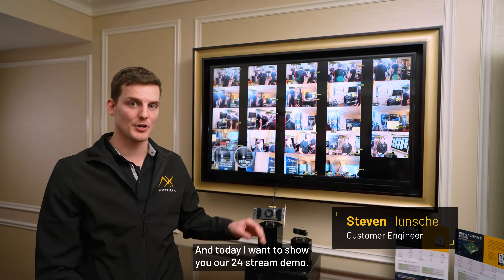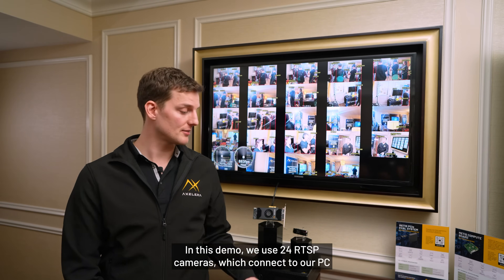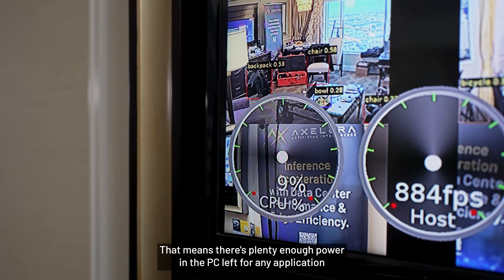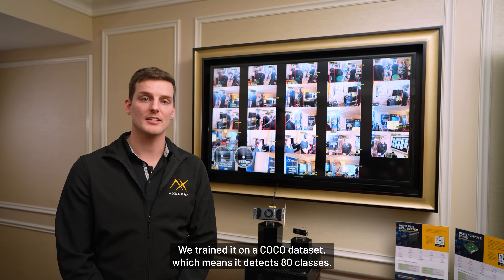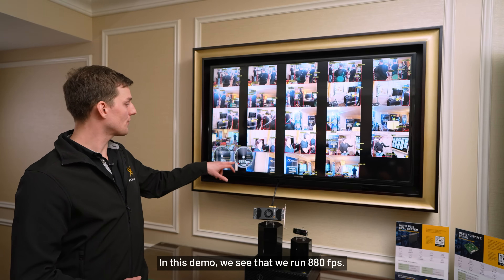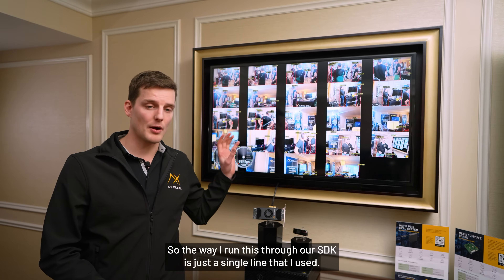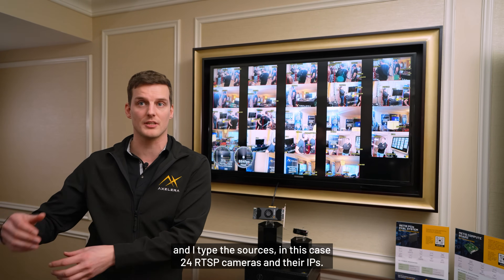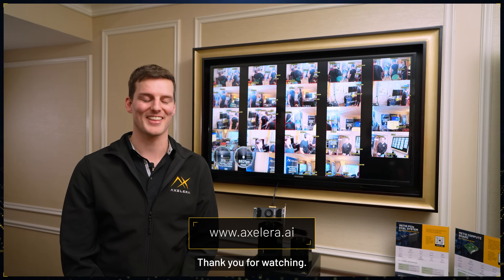Real-Time Edge Inference on 24 Cameras | Axelera AI Demo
Discover the power of Axelera AI’s Metis AI Platform in this real-time 24-stream demo! 🚀

Join Steven Hunsche, Customer Engineer at Axelera AI, as he showcases our PCIe AI acceleration card running on an off-the-shelf Dell machine with an Intel CPU. This demo processes 24 DSP camera streams, performing pre-processing, resizing, and quantization before offloading computations to the Metis chip—all while using only 9% CPU power!

Powered by the YOLOv5n model trained on the COCO dataset, our chip detects 80 object classes simultaneously at an incredible 880 FPS. With a single command in our SDK, users can easily deploy AI models, making object detection seamless for security and industrial applications.